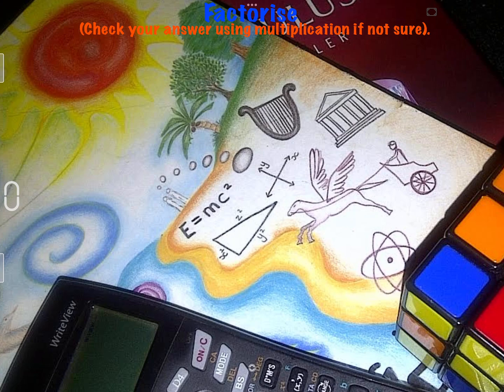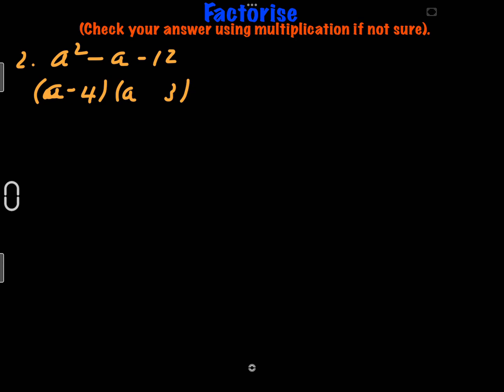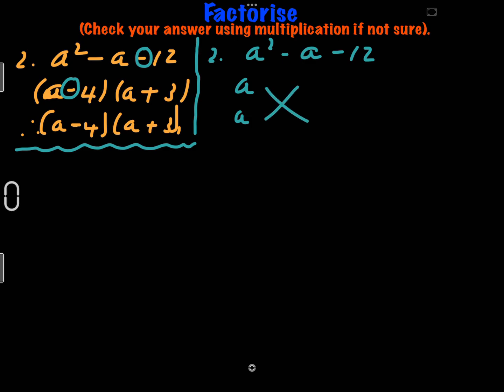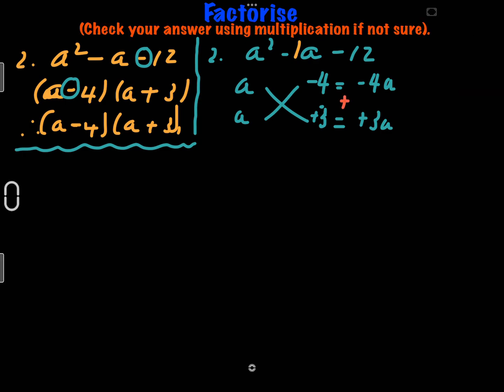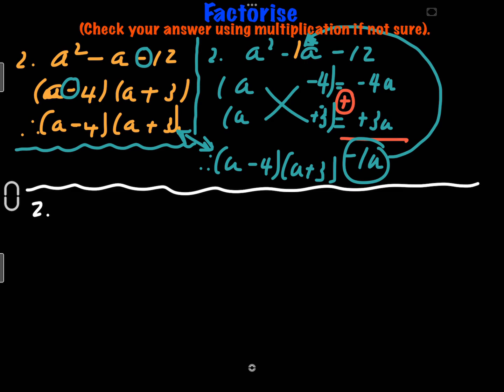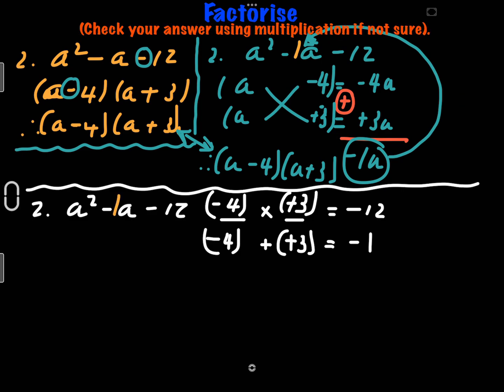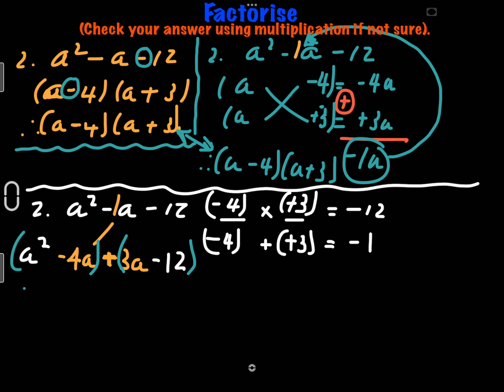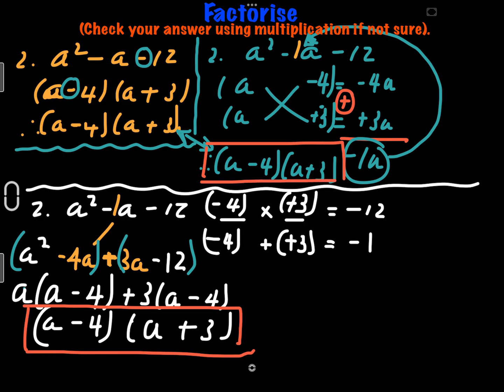Factorise. Example no. 2. Grade 8.